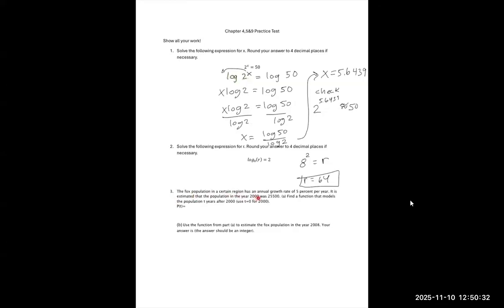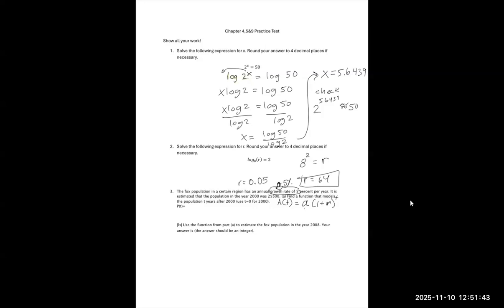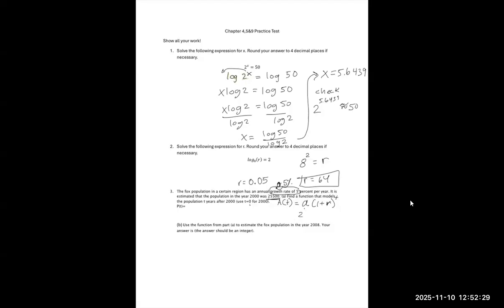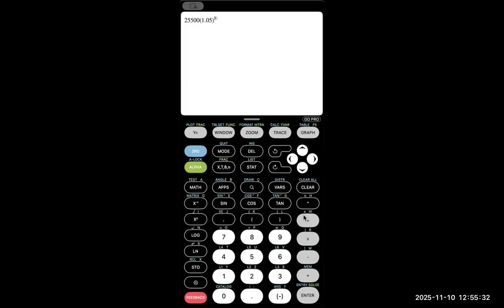Exponential Growth Problem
Write the exponential equation.
Find the population for a given year.
Show how to do the calculations on the calculator.